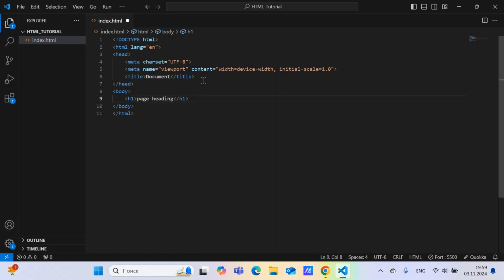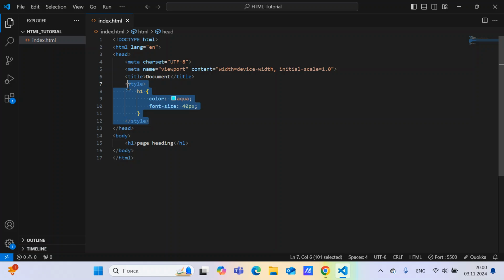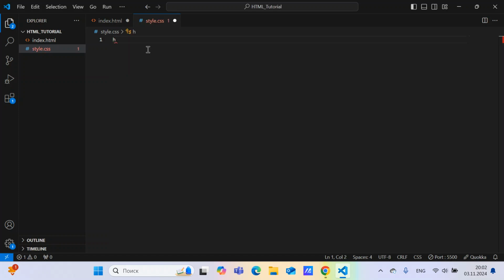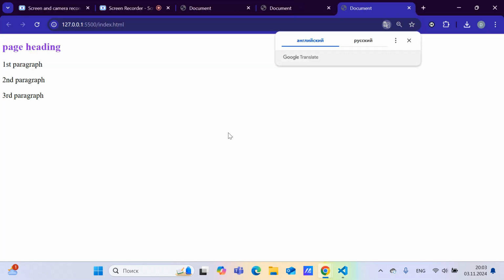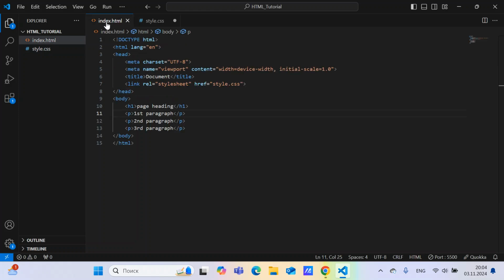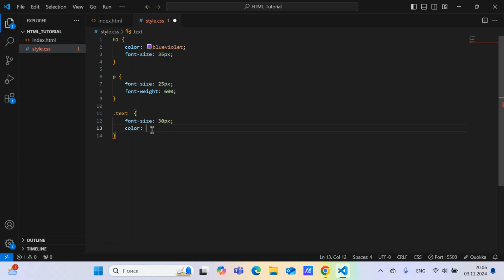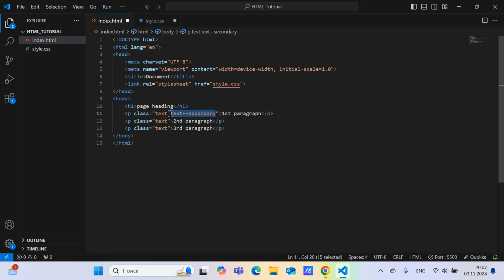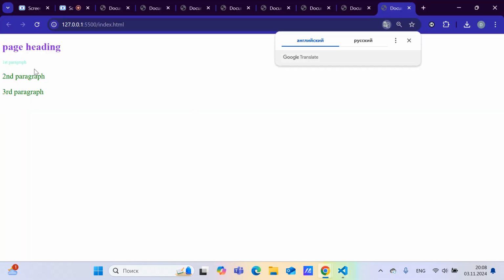Introduction to CSS | Address to CSS, Properties